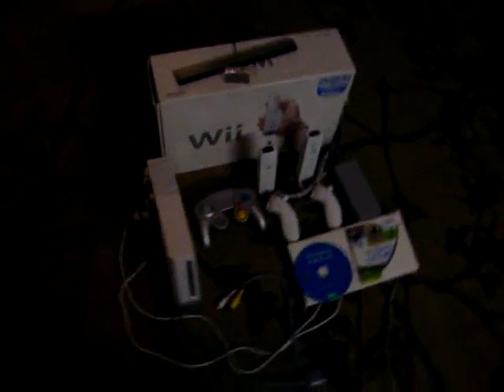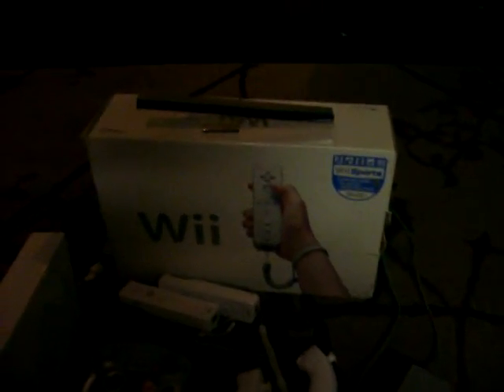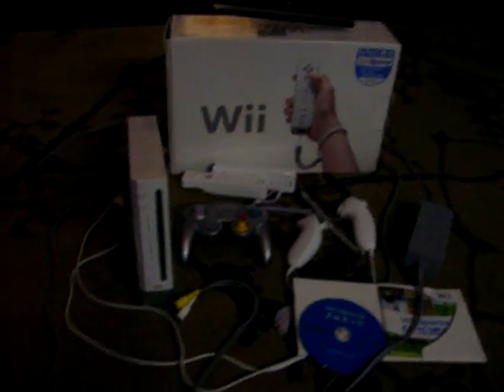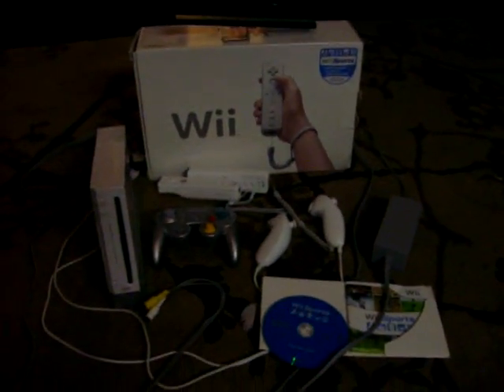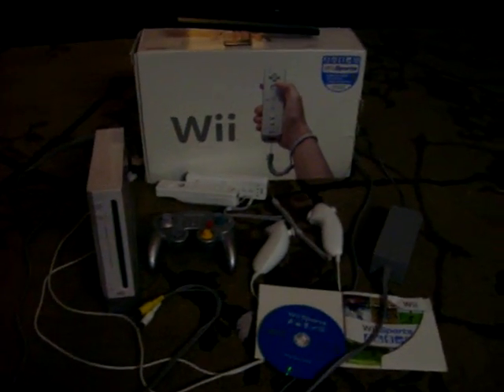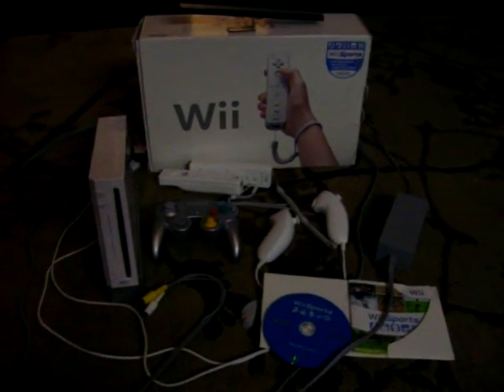Wii Description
here is the auction: